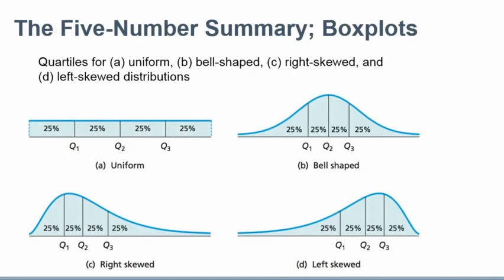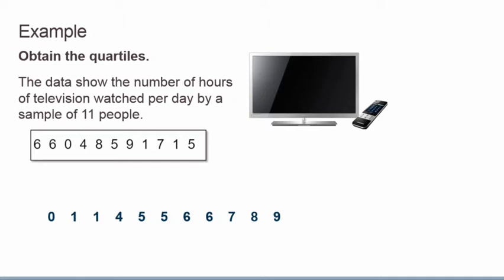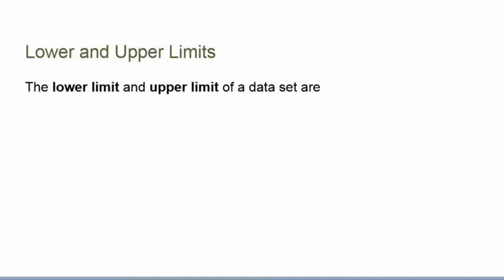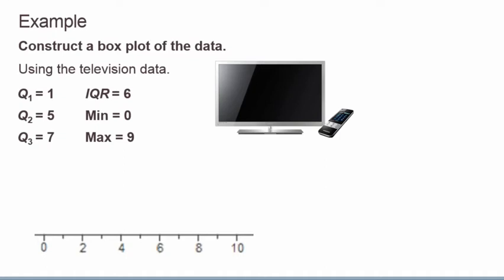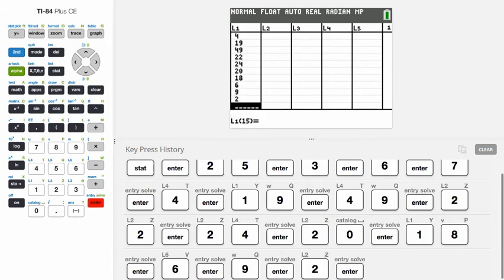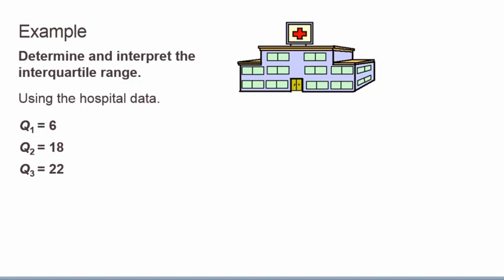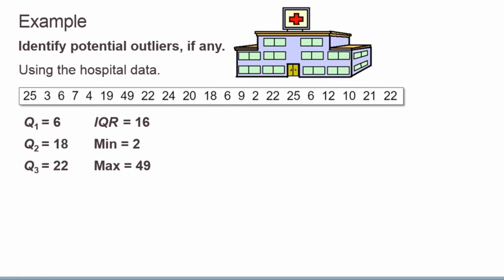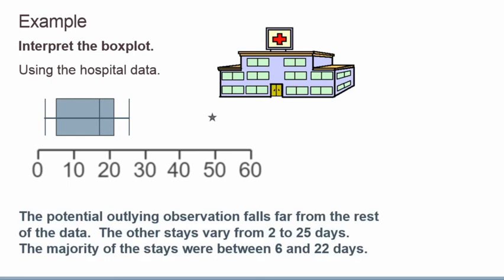Ch3 Sec4 The Five Number Summary; Boxplots